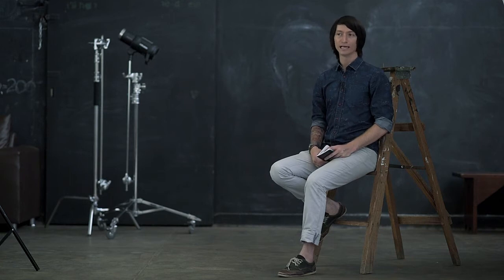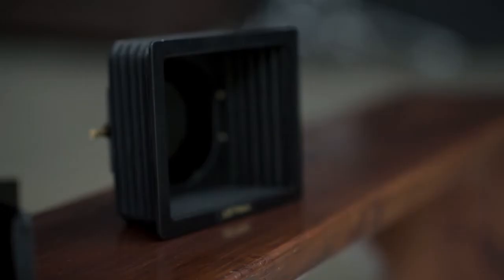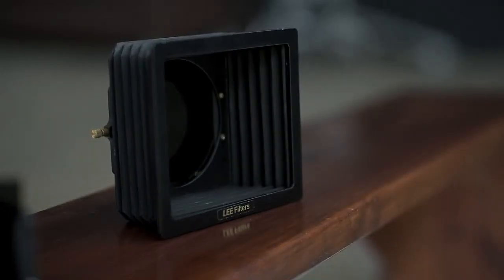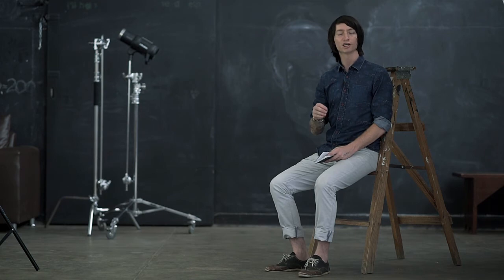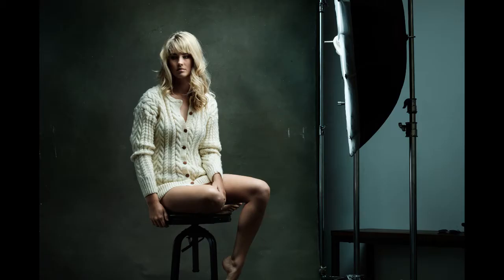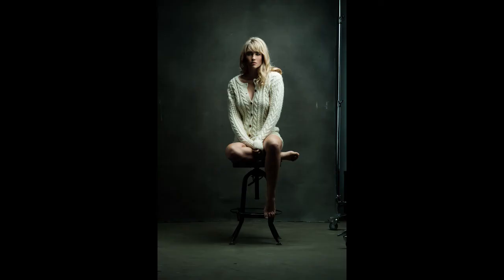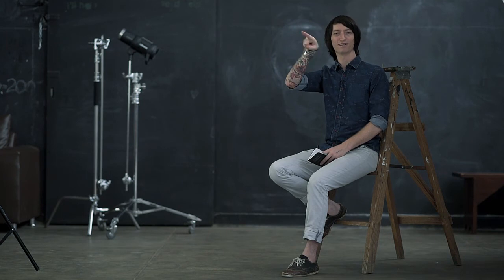2017 Lighting Workshop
I'll be teaching a lighting workshop in PTA, CPT, and KZN next month.